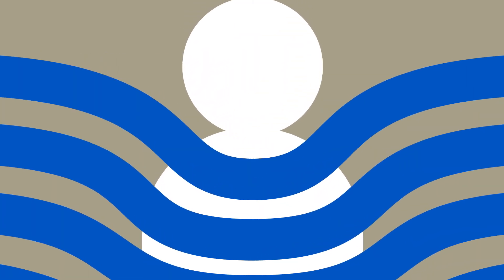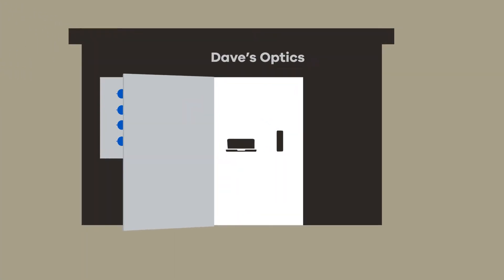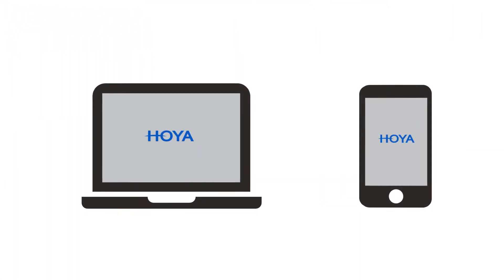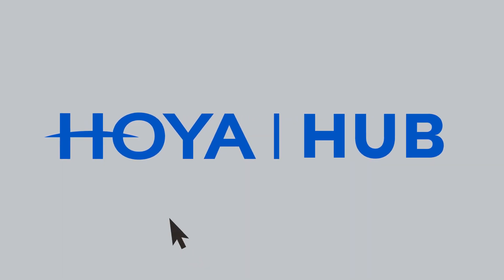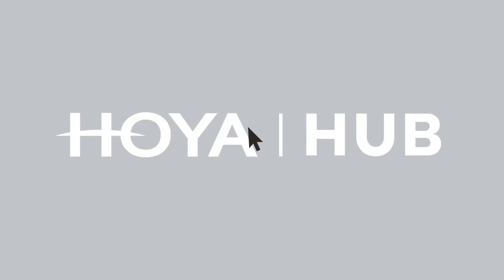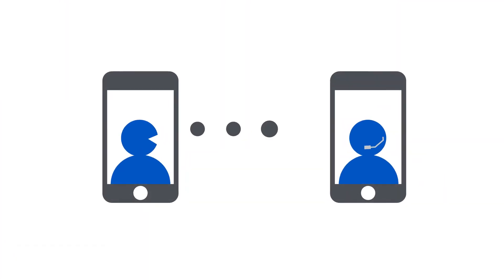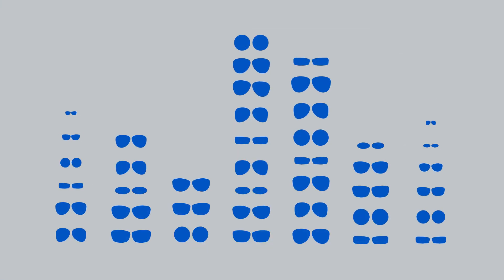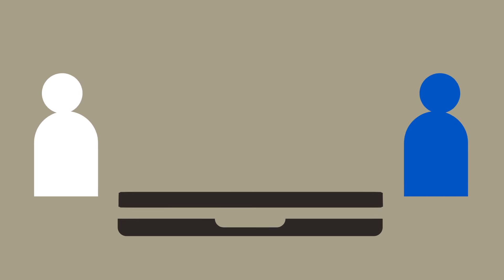HOYA Hub. One step solution to help you care for your patients.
HOYA Hub. The self service platform to seamlessly partner with HOYA.